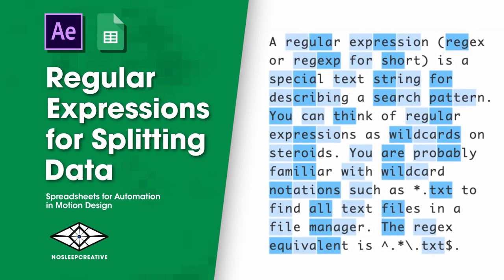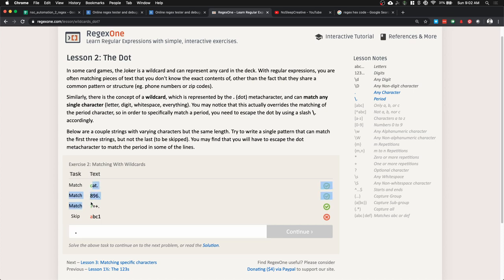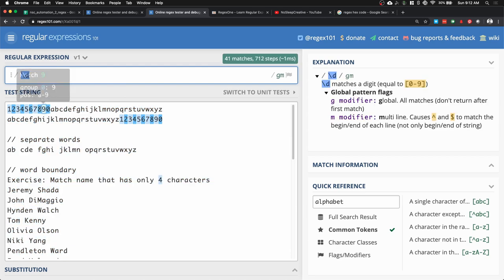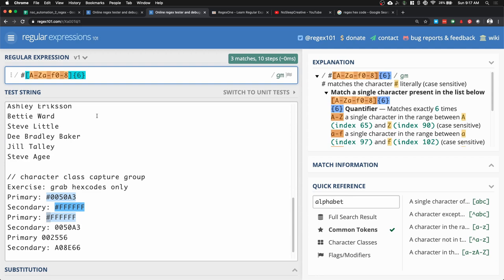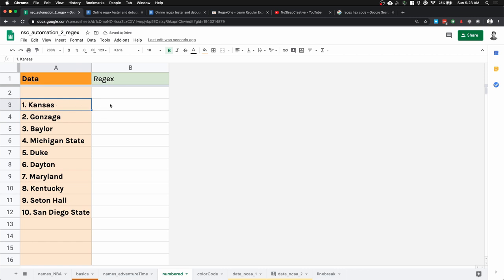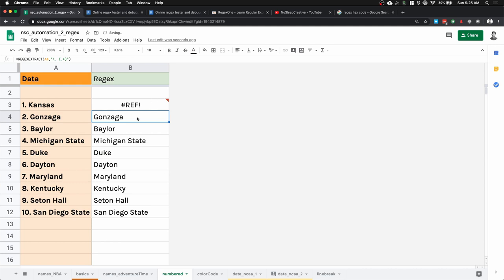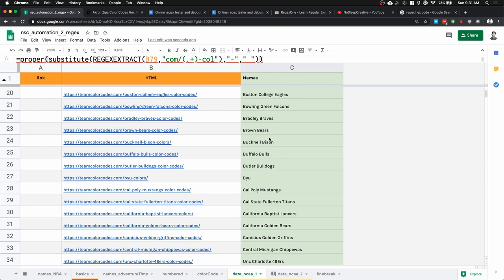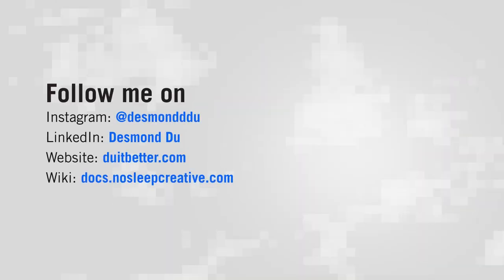Regular Expressions for Google Sheets | Spreadsheets for Automation in Motion Design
Gain a basic understanding of regular expressions and how you can implement to wrangle your data for automation!

00:00 - overview & definition
01:14 - Regex basics
04:33 - Debugging your expressions
09:48 - Using Regex in Google Sheets
10:40 - removing numbered formatting
12:55 - extracting two hex codes from a single cell
14:50 - extracting names from hyperlinks